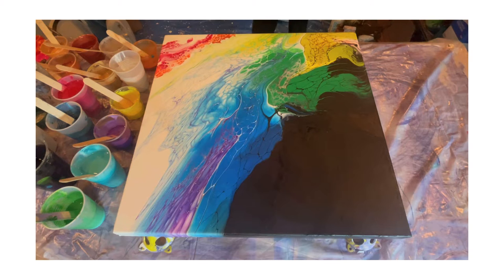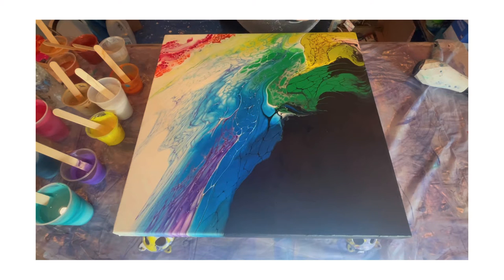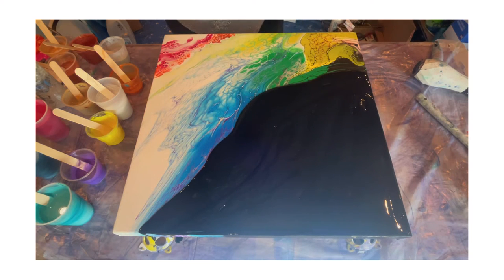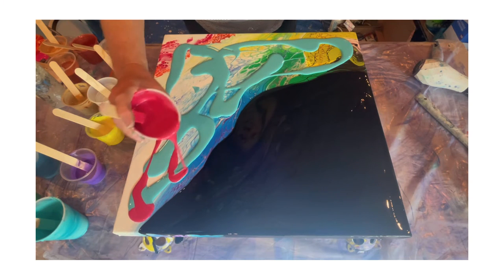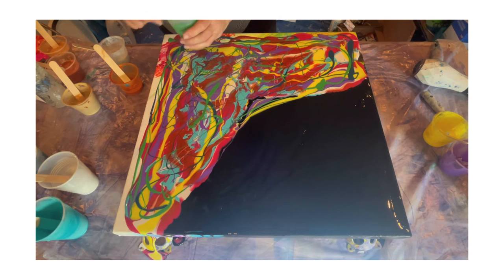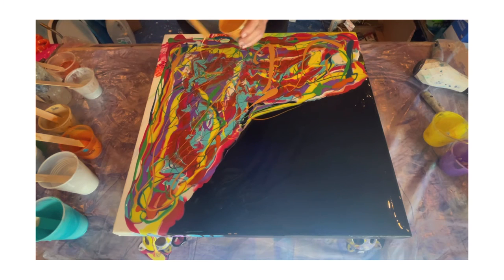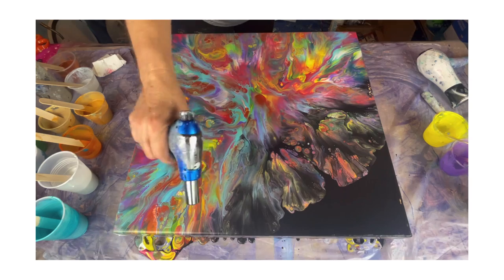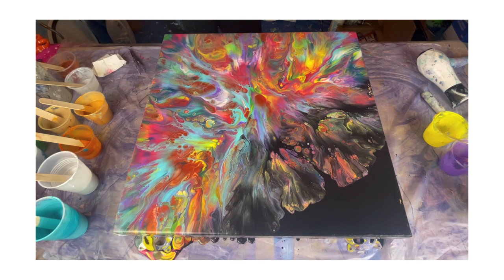13. Crazy Quilt of colors Acrylic Chaos Pour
This painting is done with numerous colors that I had left over and combined like colors together. I covered one section with solid black made from artist loft black. The rest of the canvas was covered with a variety of colors and I described them in the video and explained there was no way to identify every color used.
I was extremely pleased that the colors did not get muddy and we’re actually quite sharp and formed a psychedelic pattern.

As always if you have any questions or comments please let me know.